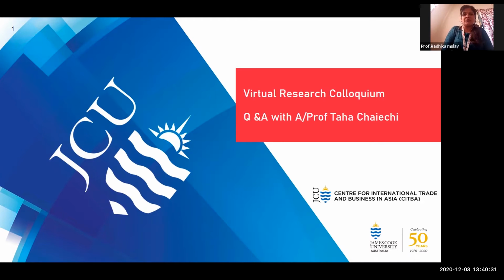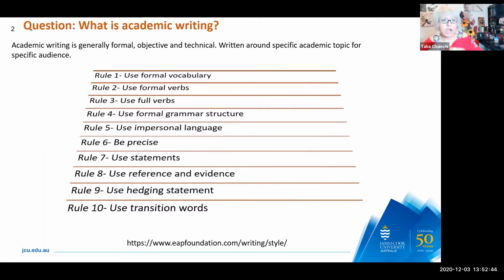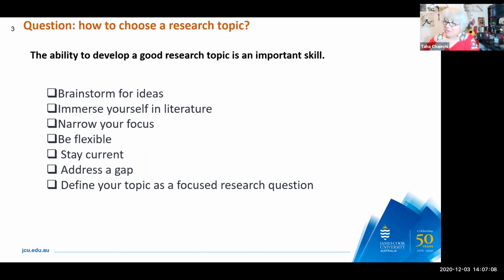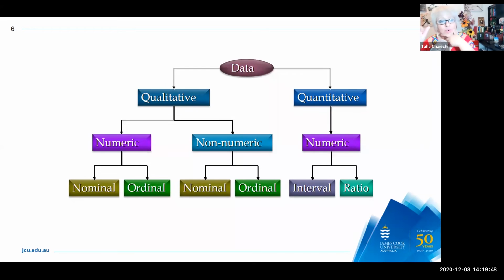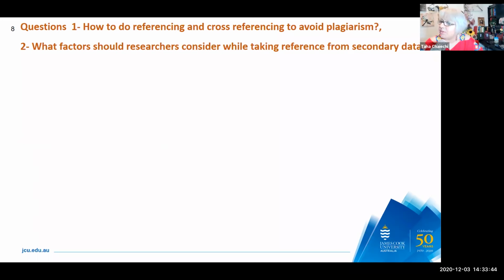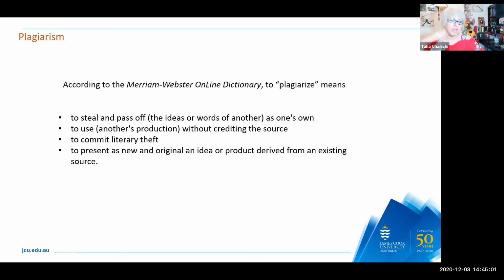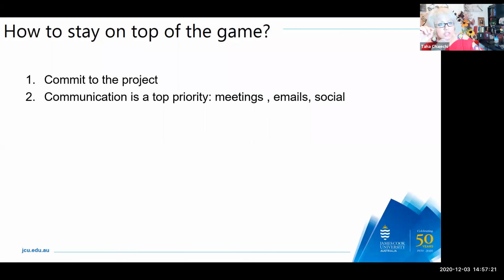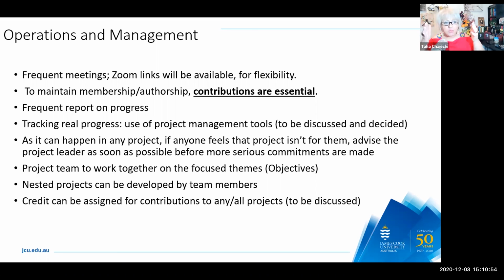Virtual Research Colloquium Q&A Session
A/Professor Taha Chaiechi, Australia Director, Centre for International Trade and Business in Asia (CITBA) answers research questions in a Q&A session with academics and researchers from MIT- World Peace University. The session took place via Zoom channels in November 2020